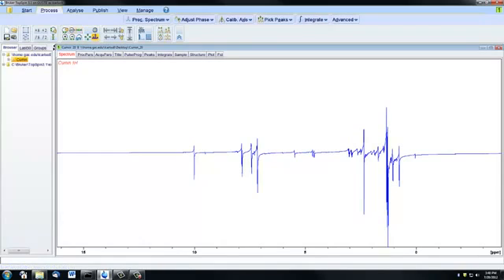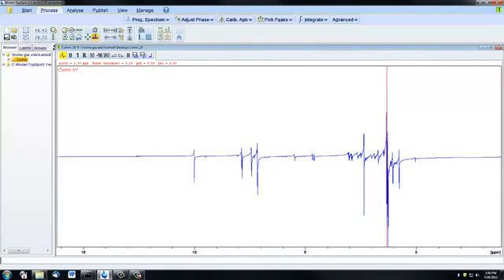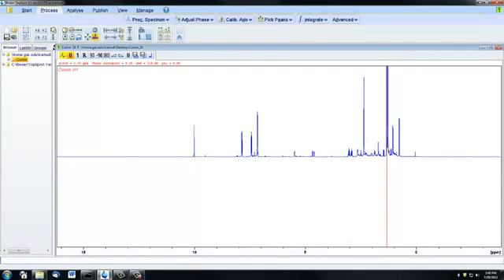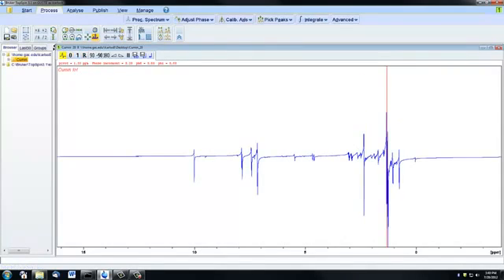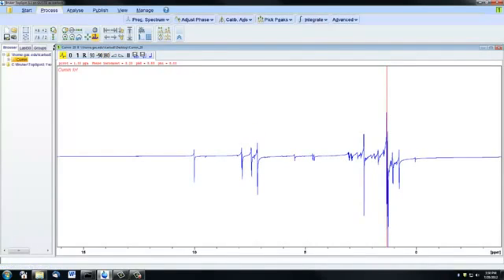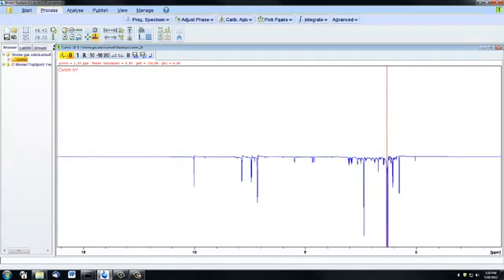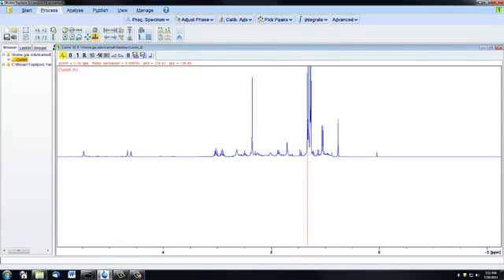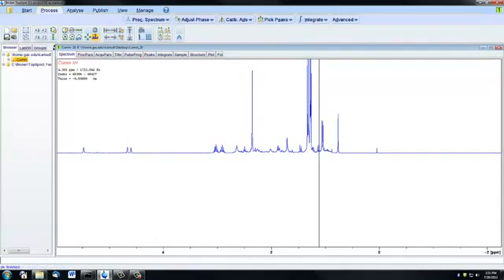NMR 5 Manual Phasing